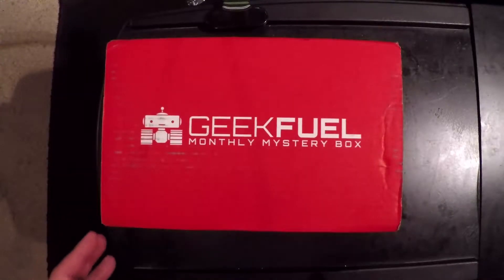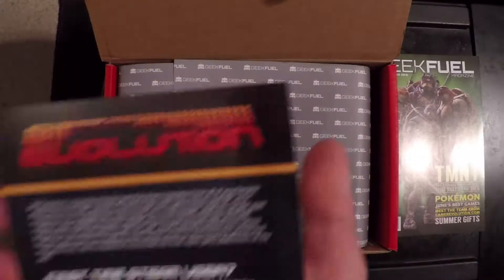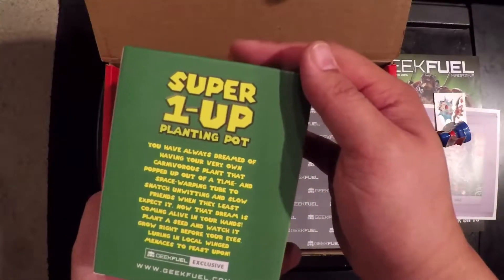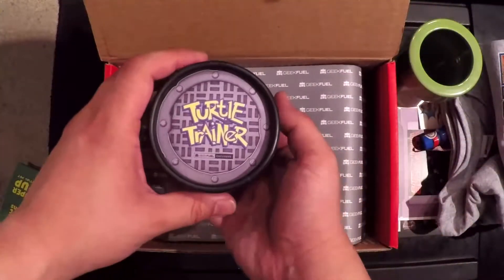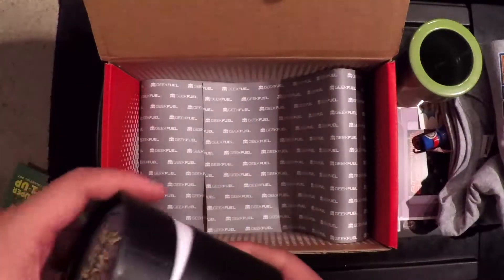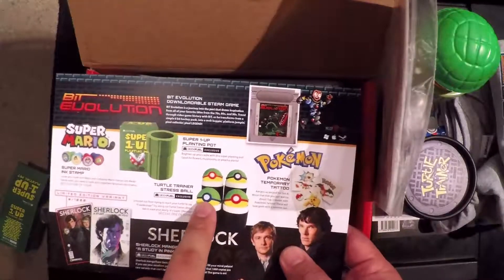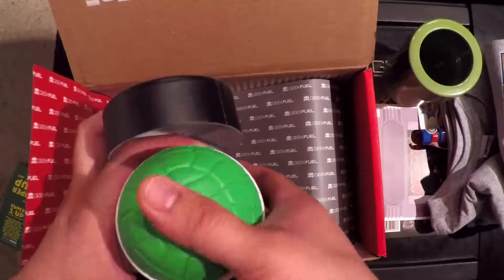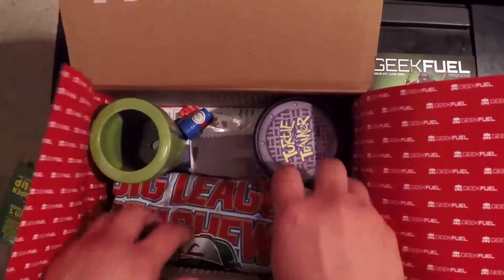June Geek Fuel Box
The June Geek Fuel Box of geeky goodness helps us be the very best that no one ever was. A little teenage mutation to level up a bit, and you'll be in the big leagues.